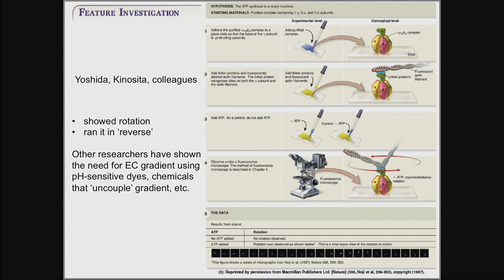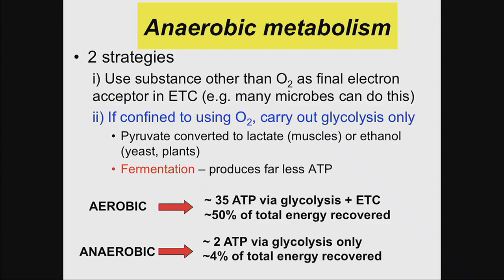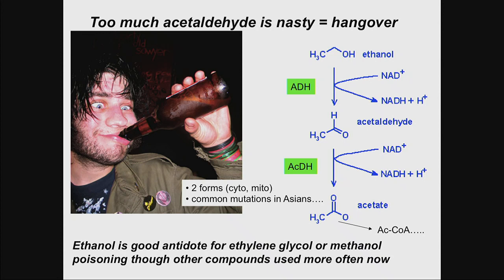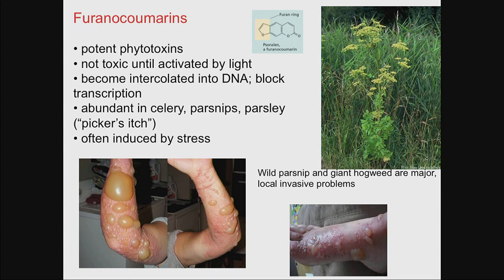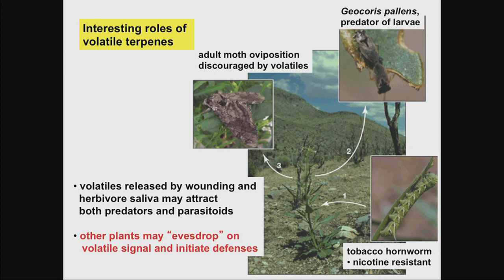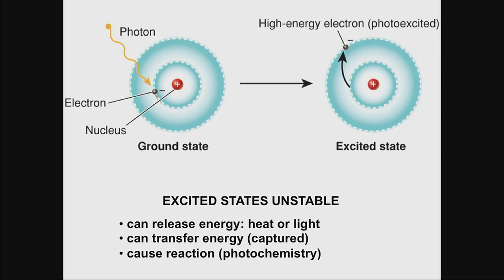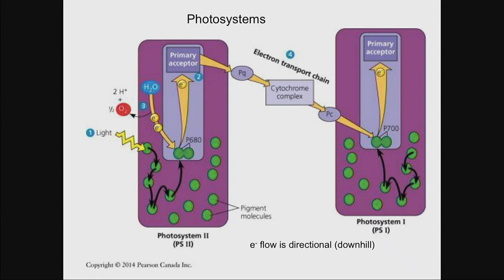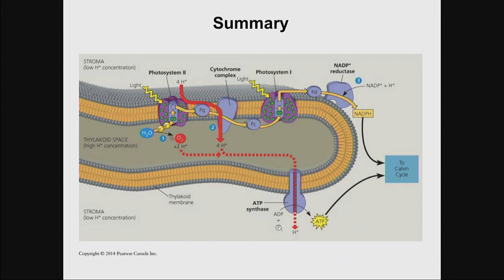Oct 9 2019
Bio Lecture